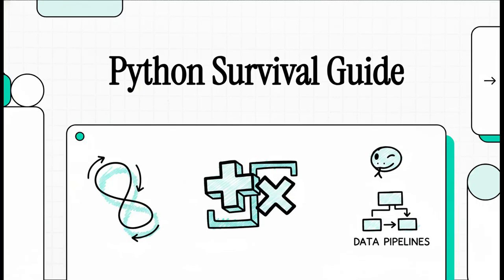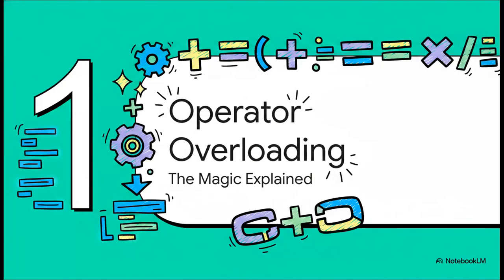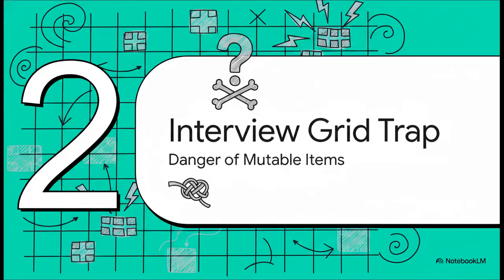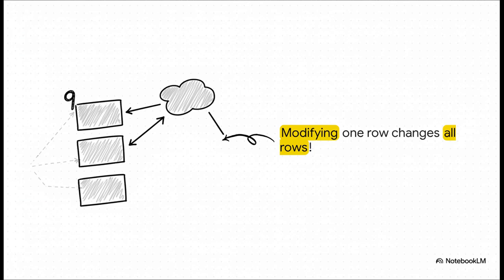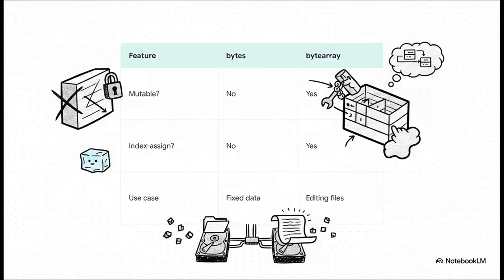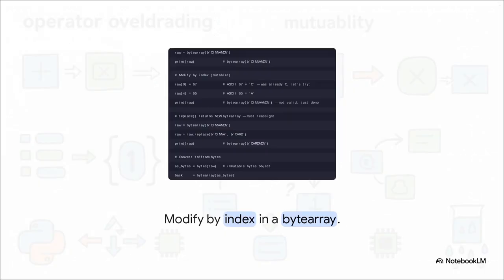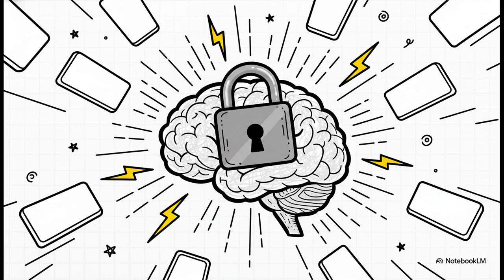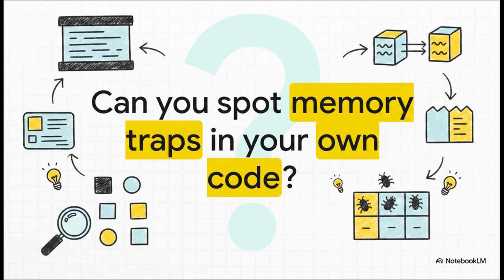Python Operator Overloading + The [[0]*3]*3 Trap Explained | Ep 13 of 20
The [[0]*3]*3 list multiplication trap is one of Python's most famous gotchas — and it trips up experienced developers. This episode explains operator overloading, the trap, and how bytearray handles mutable binary data.
What you'll learn: • Operator overloading concept • List + and * operators • The shared-row trap with list multiplication • bytearray vs bytes (mutable vs immutable)
python operator overloading, python list multiplication, python bytearray, python bytes, python 2d list, python gotchas

OPERATOR OVERLOADING | Ep 13/20